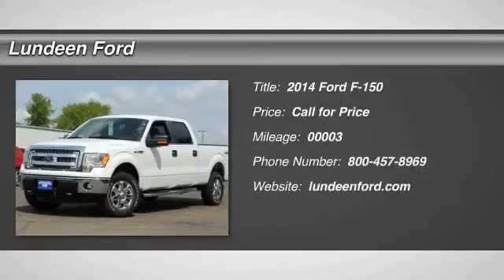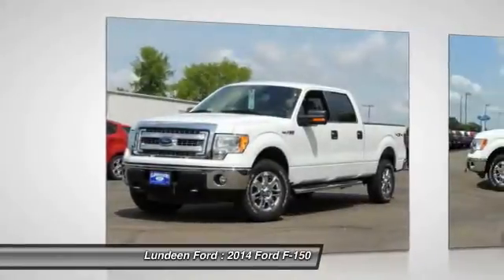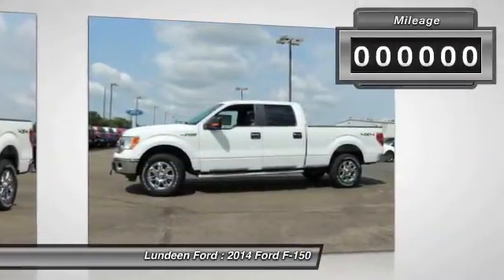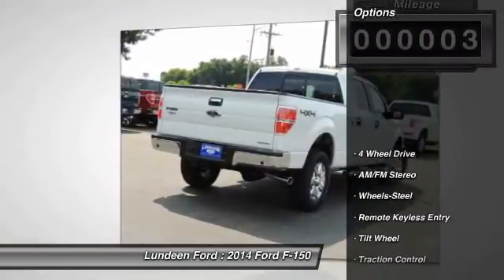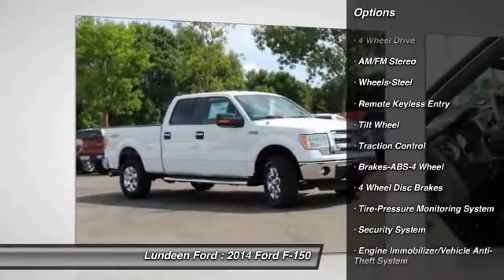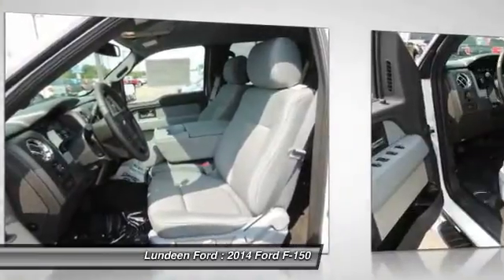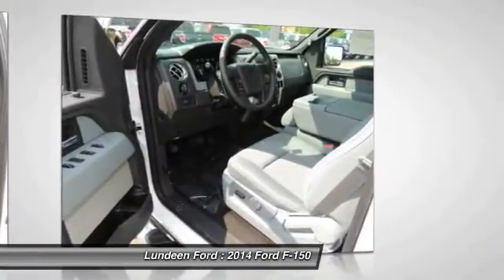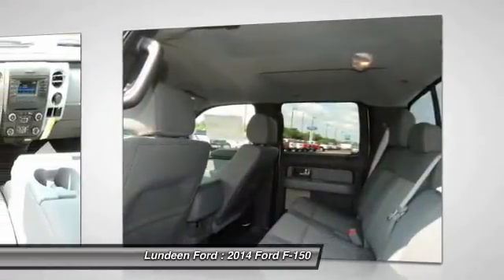2014 Ford F-150 Minneapolis Annandale MN 13142T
2014 Ford F-150

Lundeen Ford
870 Elm Street East

In order to provide you with the most up to date pricing information and rebate / finance options, we request that you please give us a phone call on this unit.  Thank you